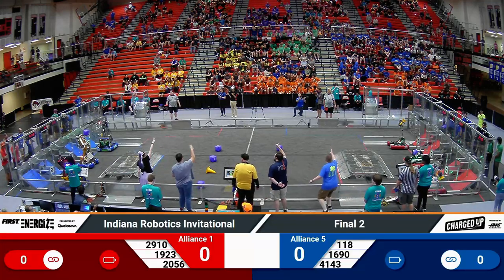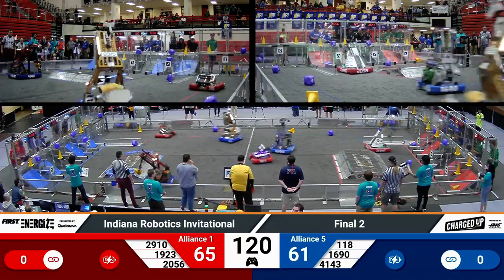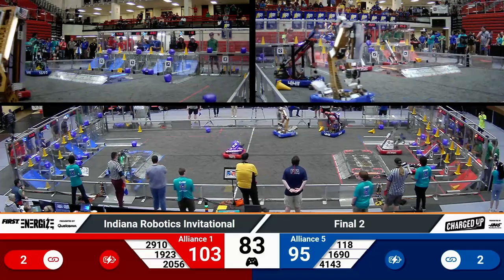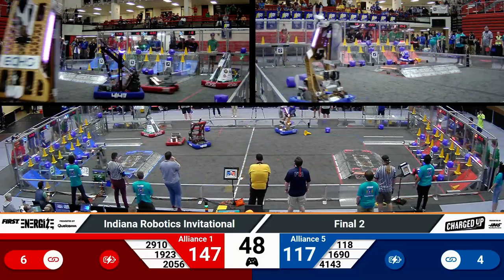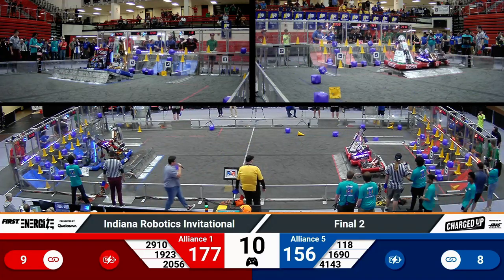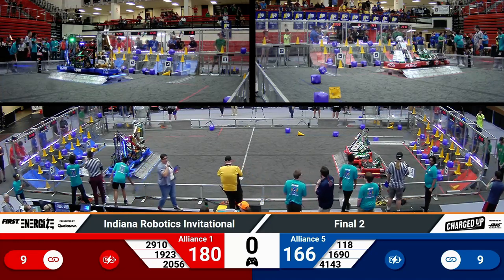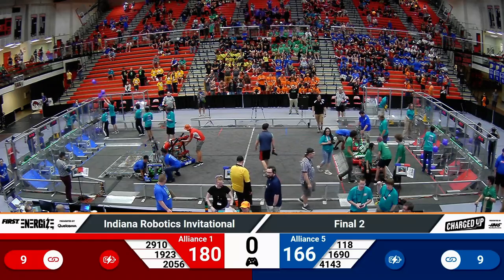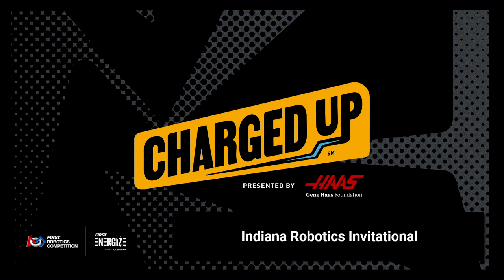2023 IRI Final 2